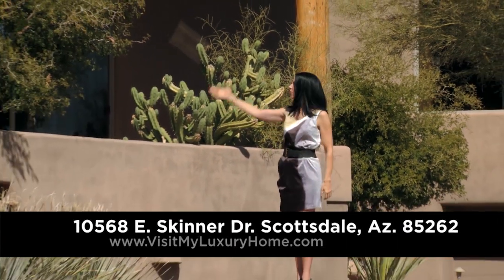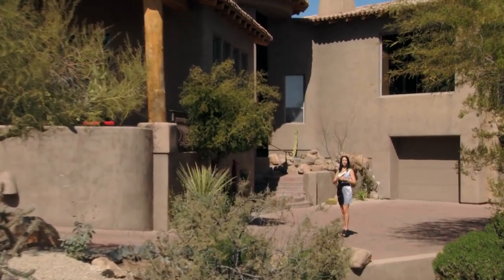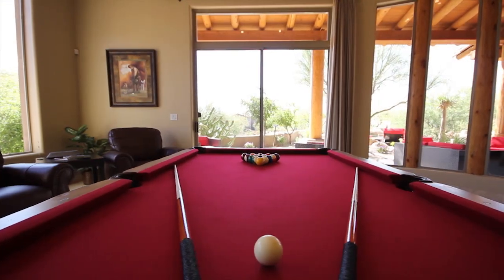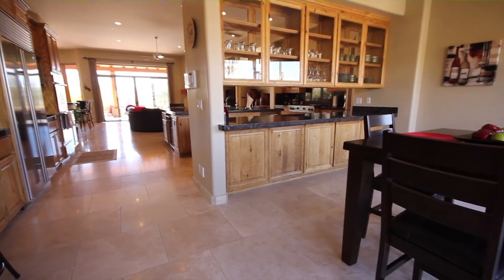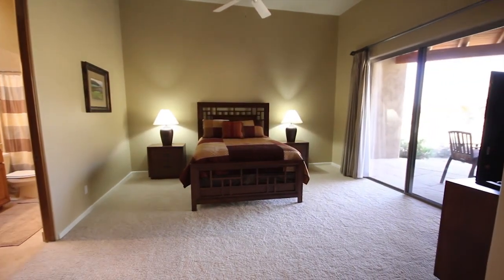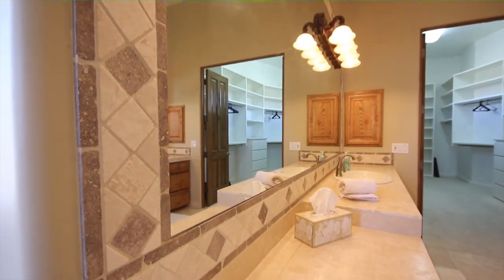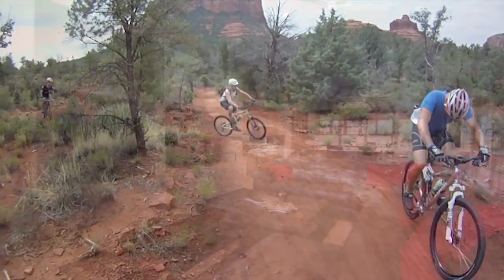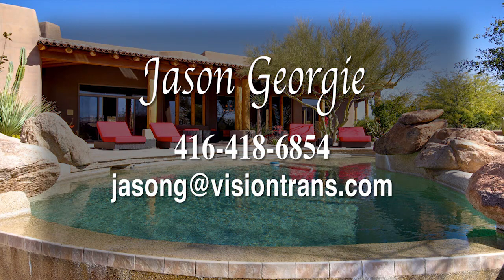Come and visit this gorgeous estate located in Candlewood Estates in beautiful Scottsdale Arizona.